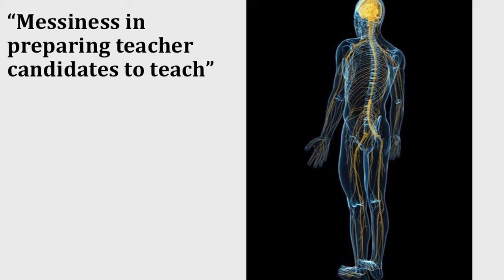Spark Talks - G. Nathan Carnes: Messiness in Preparing Teacher Candidates to Teach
Modeled after the well-known TED Talks, these brief addresses will give insight into research in a unique, fast-paced and entertaining way - each talk lasting just a few minutes.